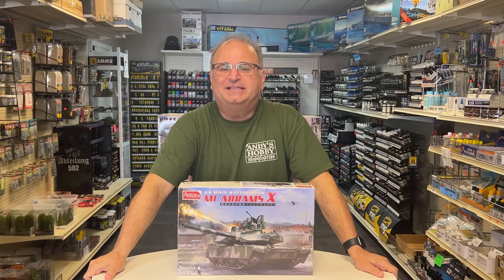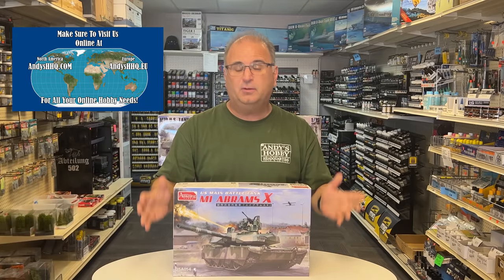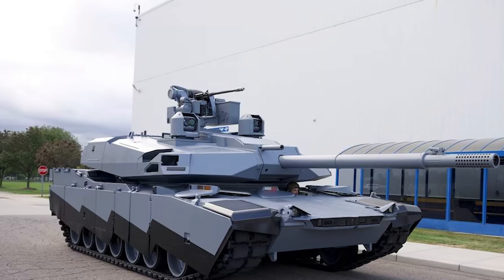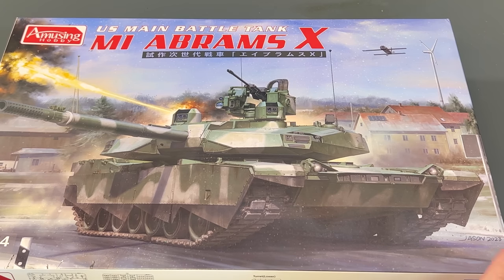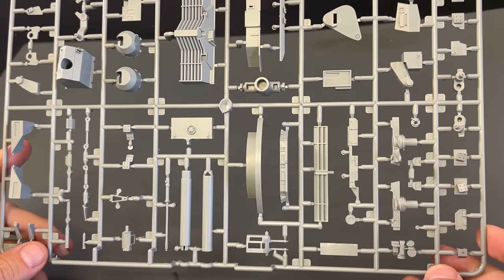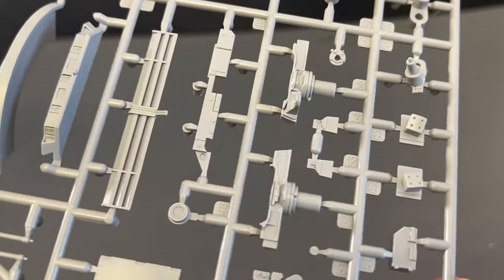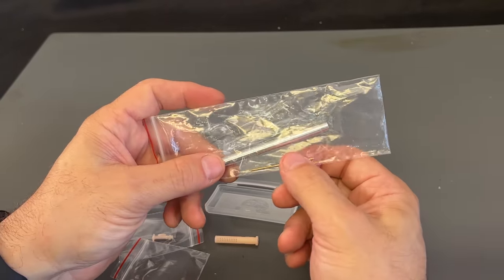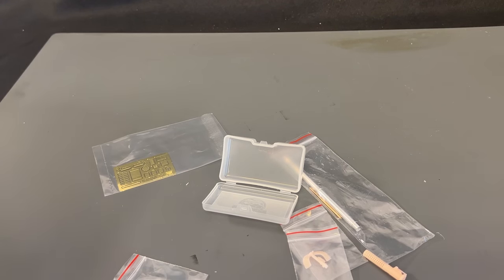Abrams X 1/35 New release from Amusing Hobby full preview of the kit.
15224 N 59TH AVE SUITE 12